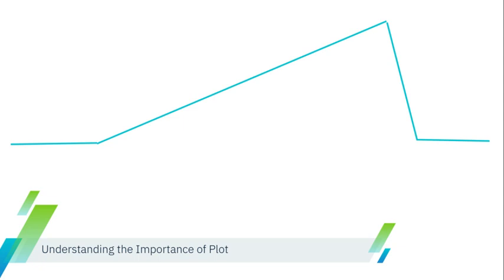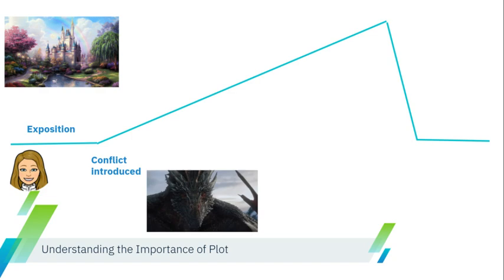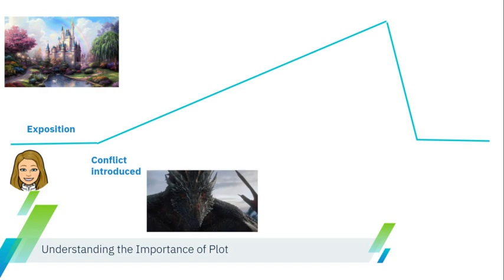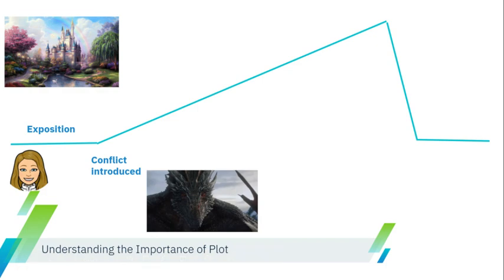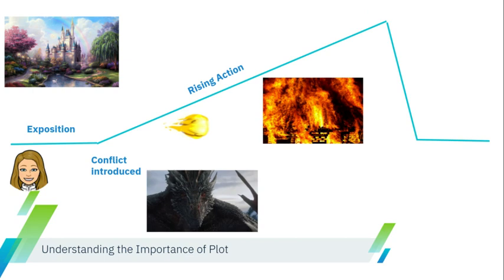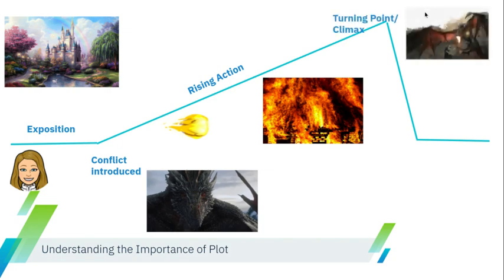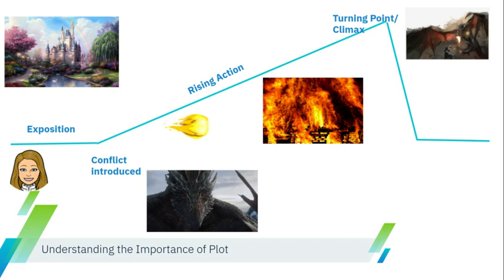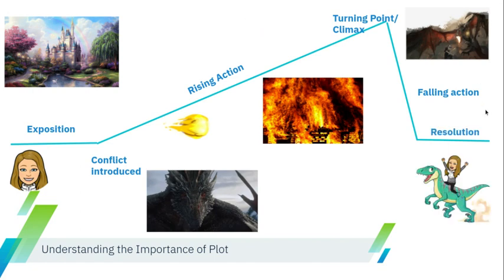6th ELA Assignment 3: Plot